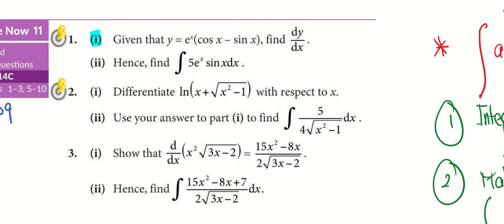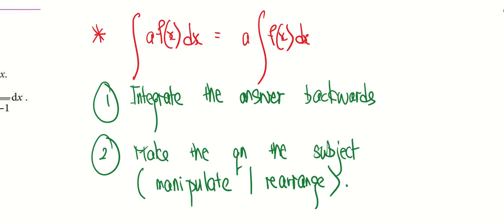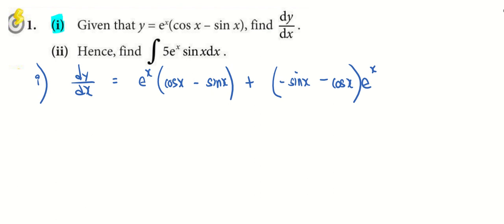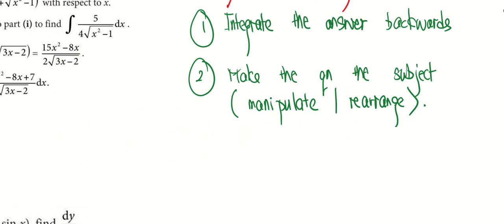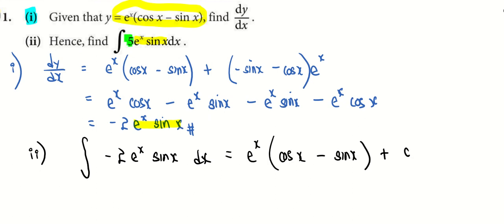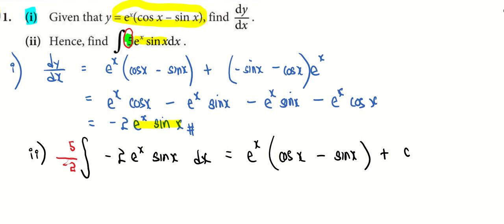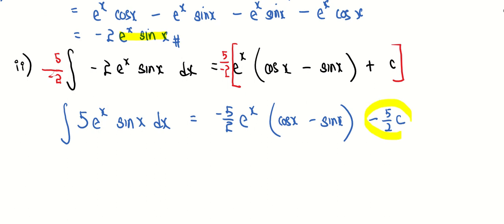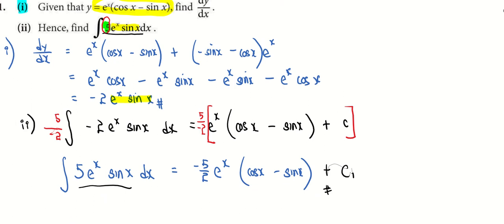2023 4C AM Integration Application 1 LKK